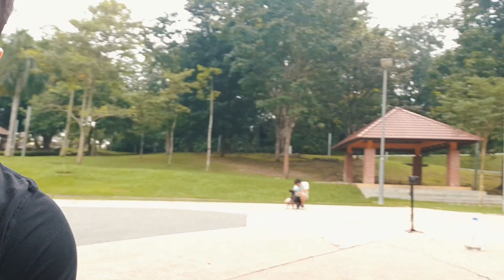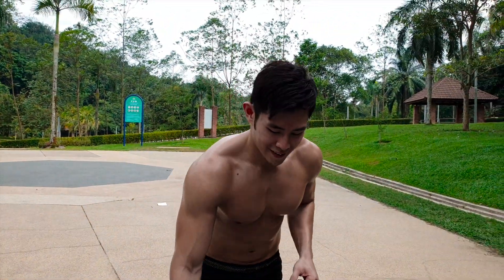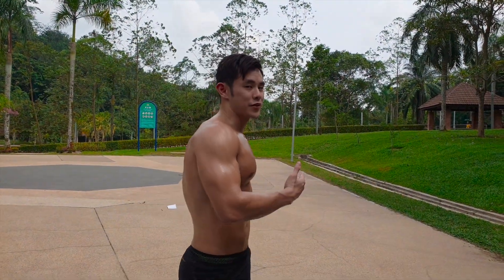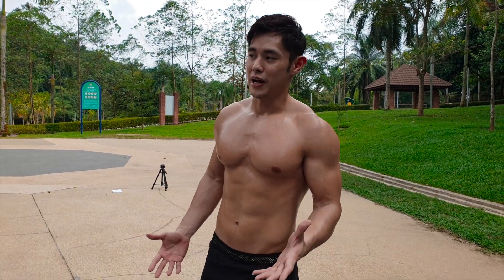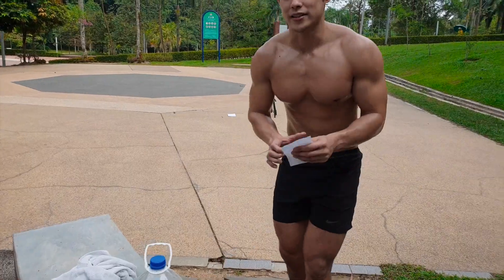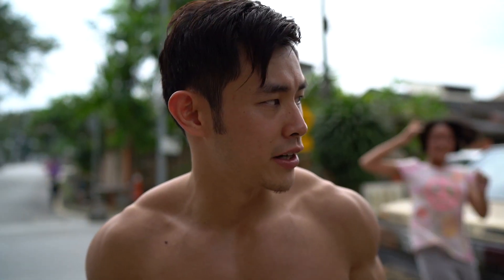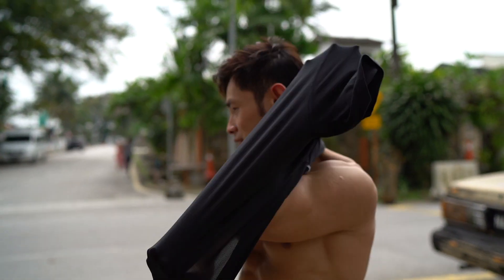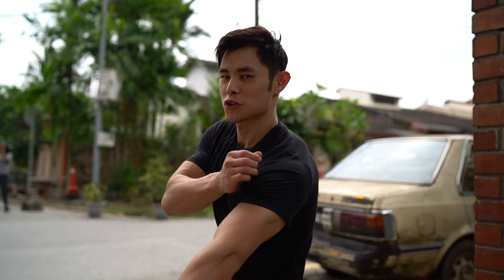[Vlog] Behind The Scene Of Every Workouts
Caption is available in this video!

Vlog #2

One thing that I love making exercise videos is I'll get to burn extra calories and be shirtless again. Haha!